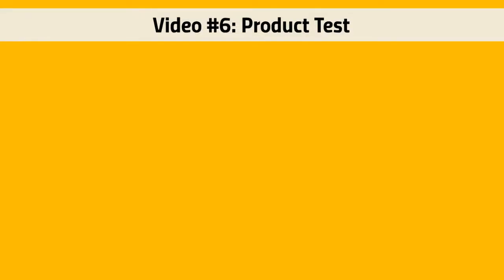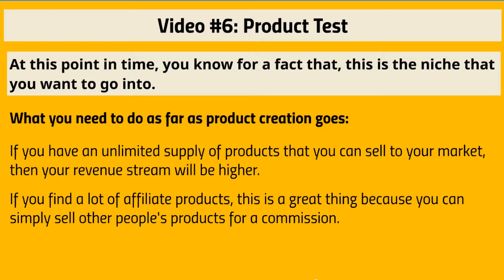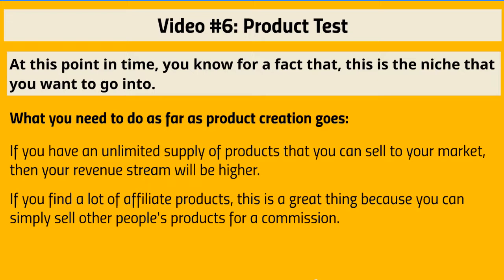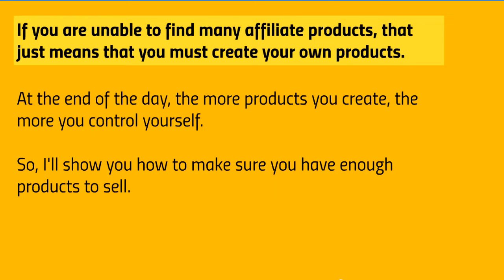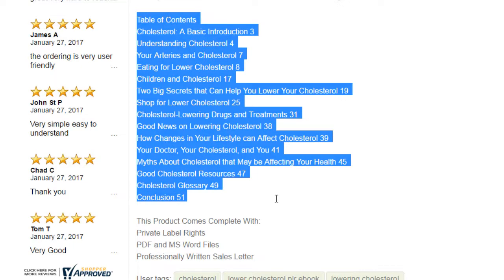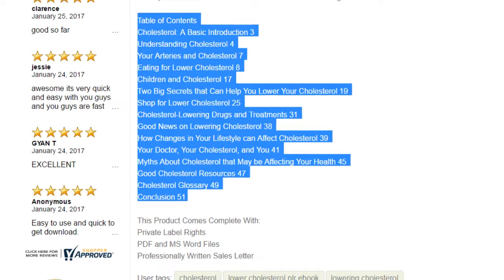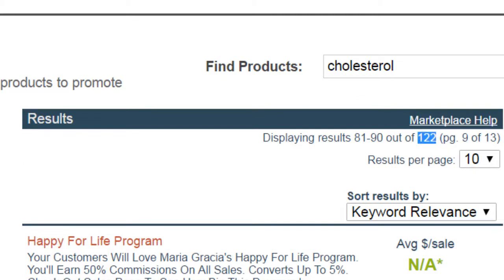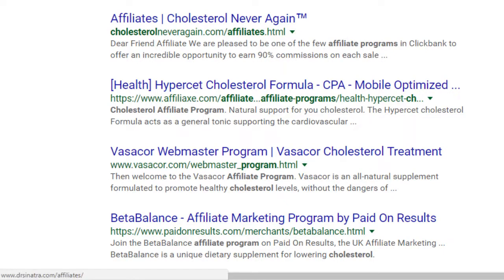Creating Blog as a Product | Digital Bunny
Businesses of all kinds start blogging as a way to build up a long-term audience.

But the reverse is also happening where more and more bloggers start businesses as an extension of their publishing. And it makes sense.

One of the biggest challenges new businesses face is building an audience for their products. Bloggers, on the other hand, often work backwards, building an audience first by consistently putting out good content, and then exploring ways to monetize their traffic.

Starting a blog is easy if you just want to have fun. But if you’re thinking about making money as a blogger down the road, you’ll need to be strategic about how you set it up for success.